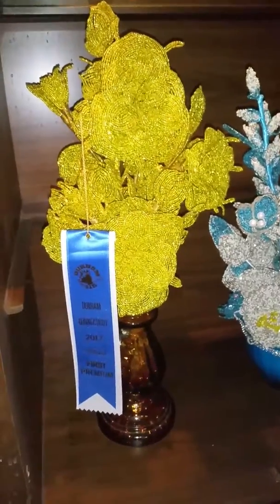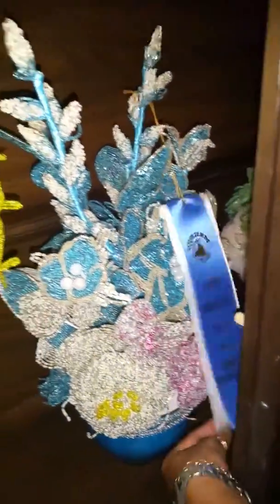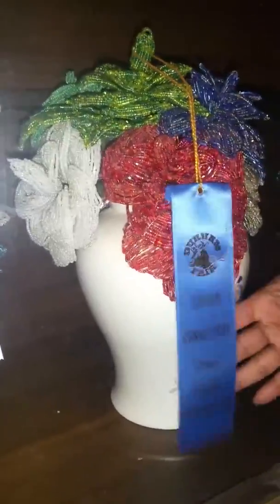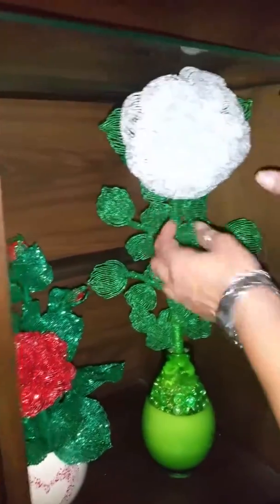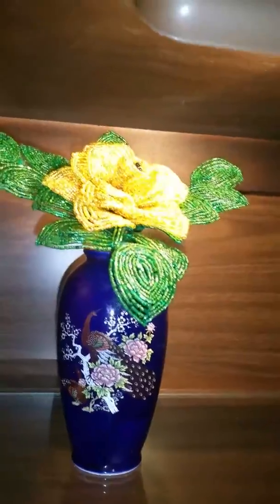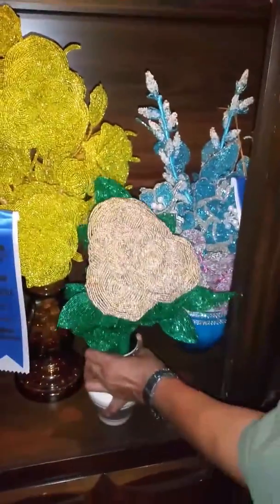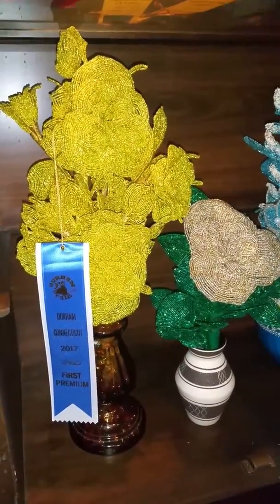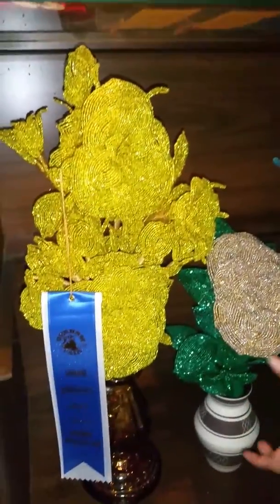Let me know